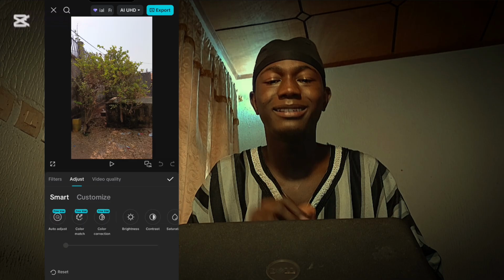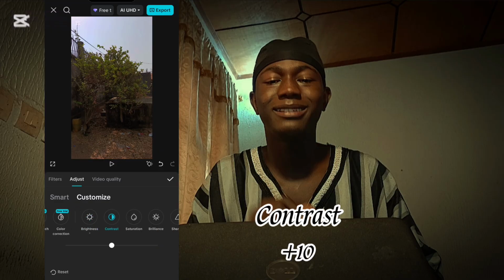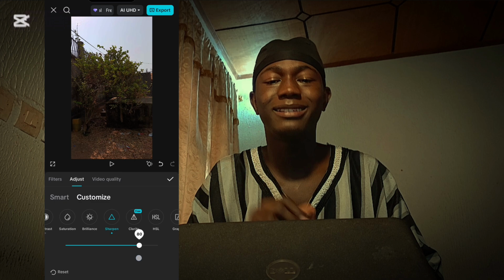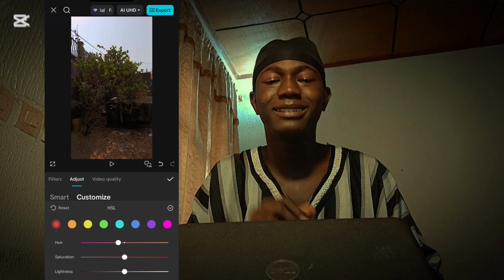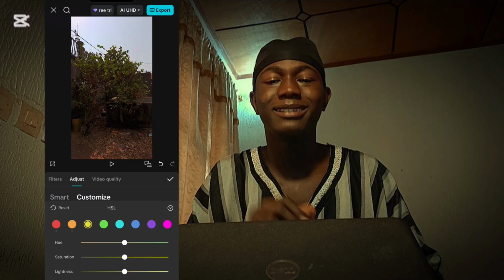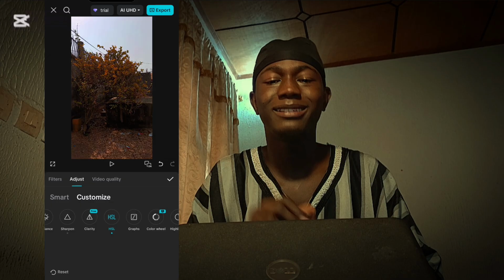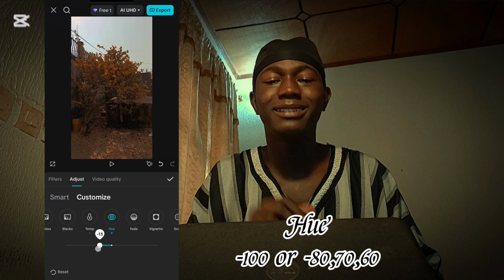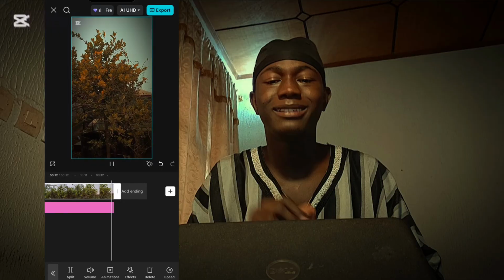Capcut Graphics Tutorials